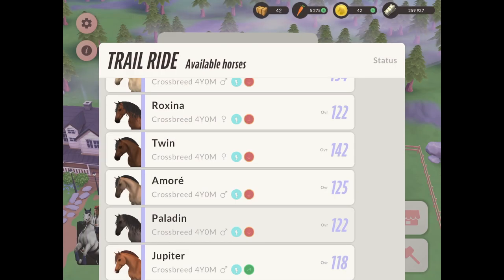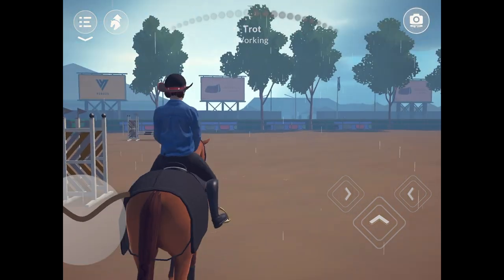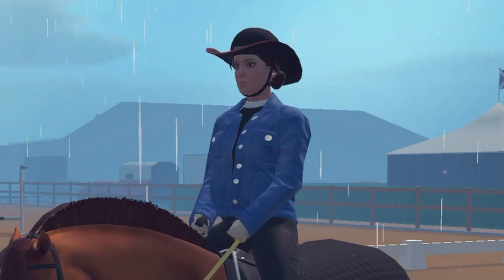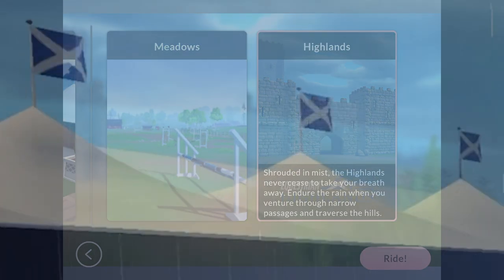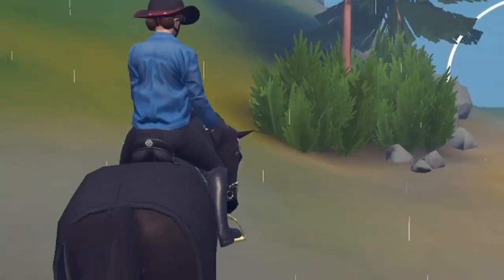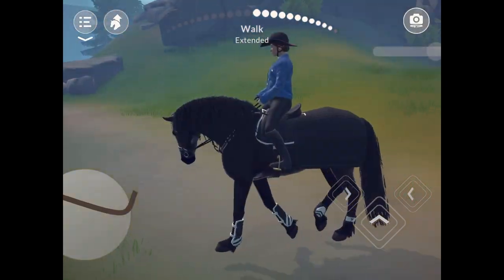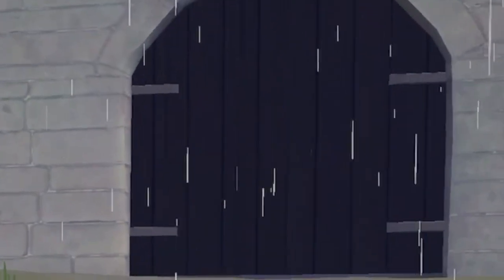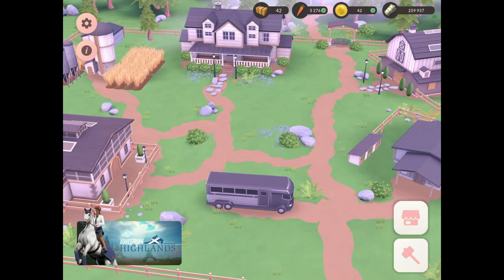[Equestrian The Game] Exploring Season 6 [Highlands] With My Friesian! Maiden & Novice Competitions!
Hello guys, late with this video due to that I had Game jam XD but also late in general since the season has been out for more than 1 week now :) I really think it is a pretty season still 129 E-coins is too expensive for the passes but if you only buy that in the game It is not too bad. What do you guys like about the season the most my favorite thing is the rain ♥ Hope you all are having an amazing day ♥
♥Thank you all for your love and support ♥
Servers I play on:

Swedish servers:
Main: Air star♥
Second: Air star♥
Third: Hazy Shores♥

NA accounts:
Night sprinkles ♥
Sam Lightfall

Night sprinkles
Sandy Darkfall

UK account ♥
  (Jumping)
Sam Darkhall

AU Account♥
Sandy Darkfall
Server: Firestar

Spring Star
Sandy Darkcrest
Norway
Sadie Dawncry
Germany
Sadie Darkwalker
Greece
Sandy Greatfall
Popsicle Cloud
EU East
Sandra Greatfall
Candy Cloud